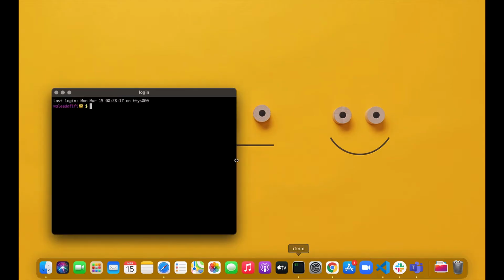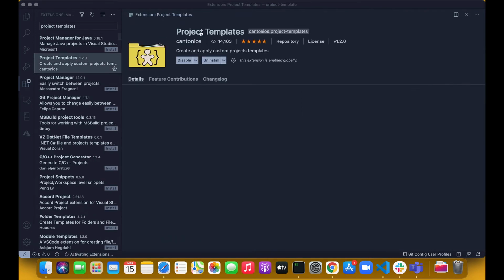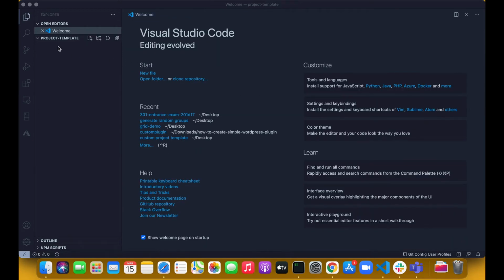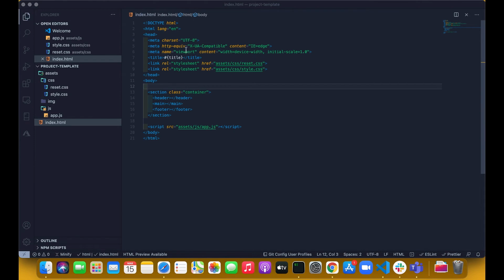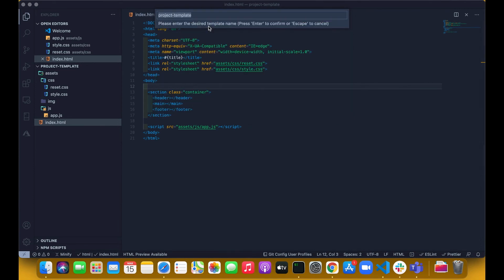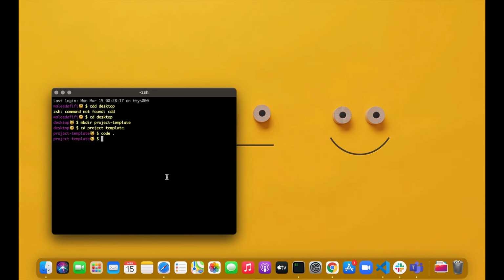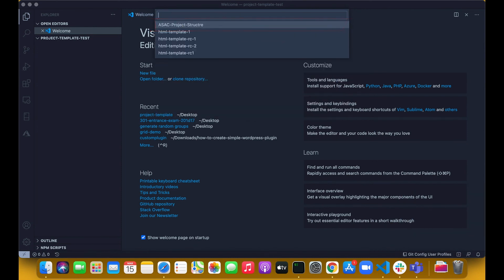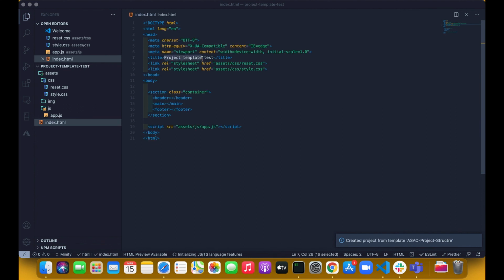vsCode project templates !!!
You will learn how to create your project structure in less than 1 min.